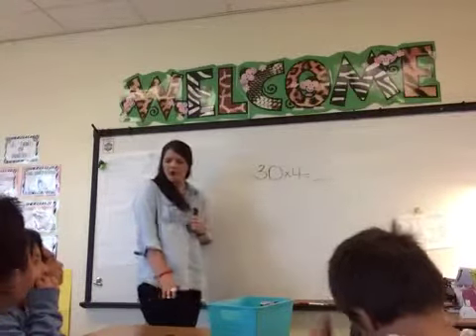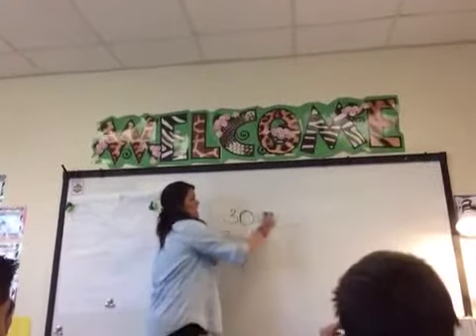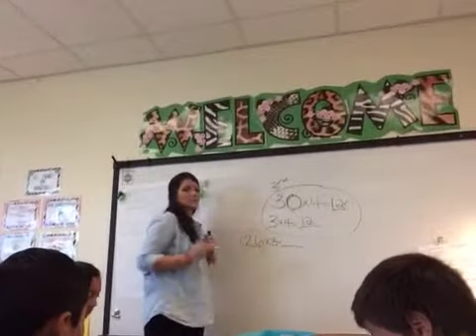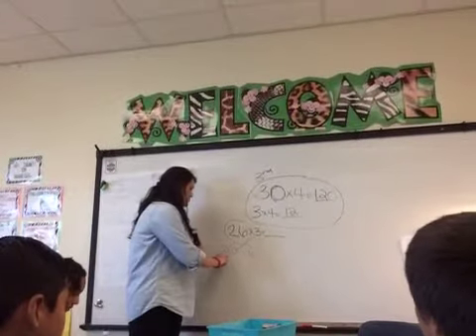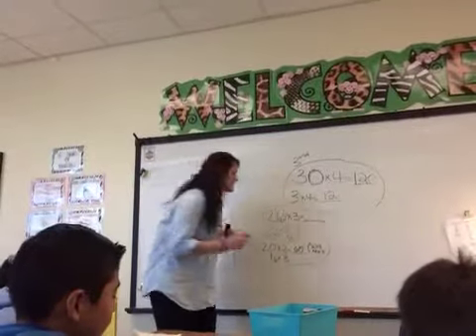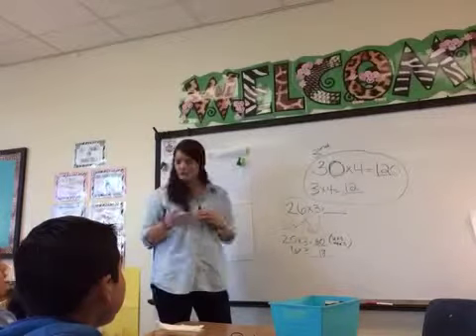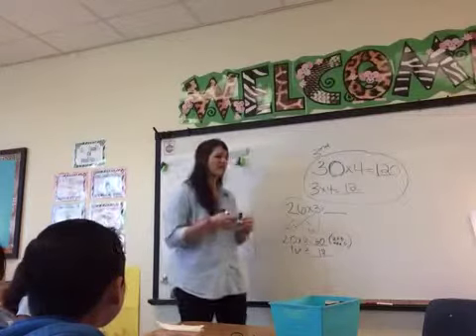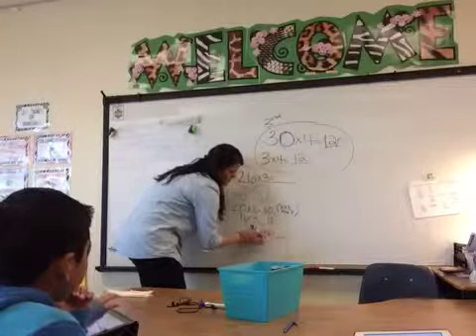4.nbt.5 multiplying a 2 digit by 1 digit number